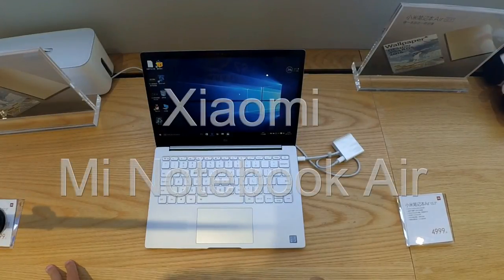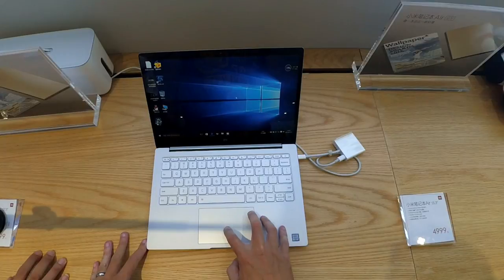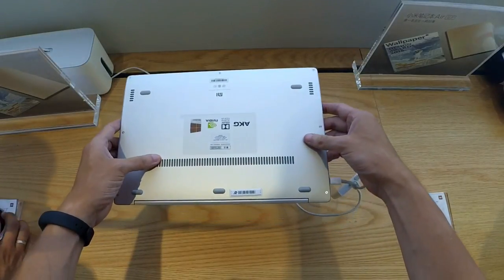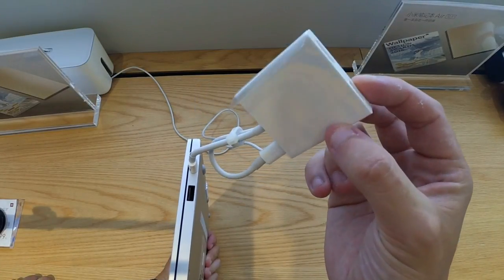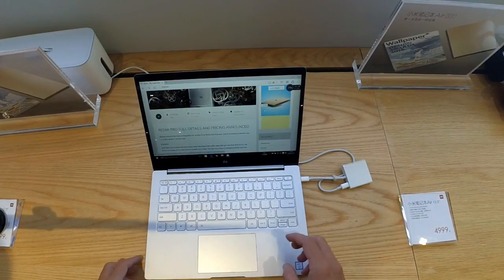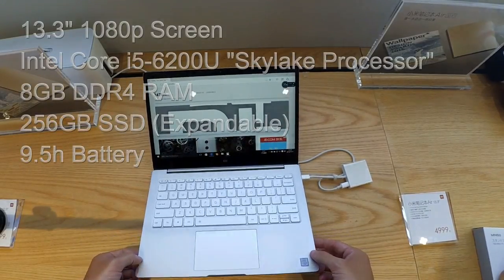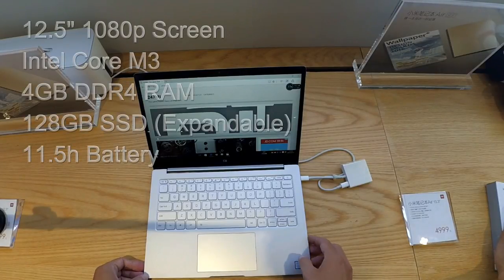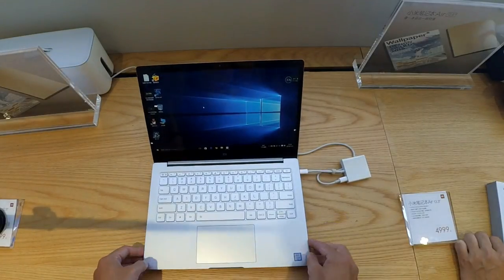Xiaomi Mi Notebook Air Hands On Review [English] - 247MI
247mi.info
Check out our lastest review of the 13.3" version of the Mi Notebook Air. We managed to get our hands on the new laptop from Xiaomi. Find out all the new features and how it compares to a MacBook Air.
For the full rundown of all the features and comparisons of both the 12.5-Inch and 13.3-Inch Mi Notebook Air, head over to 247mi.info